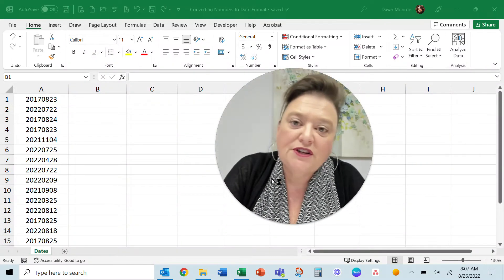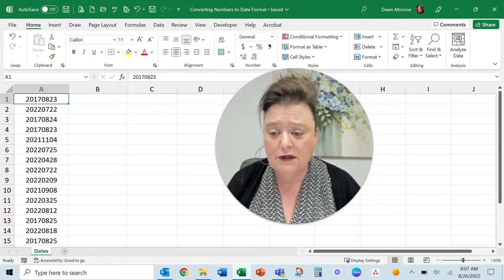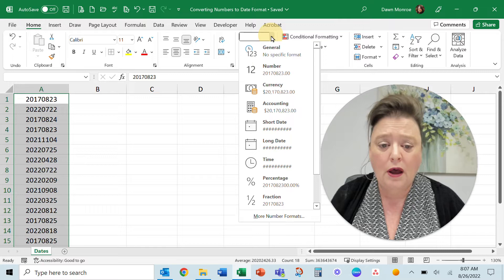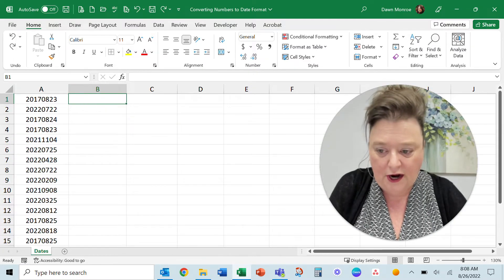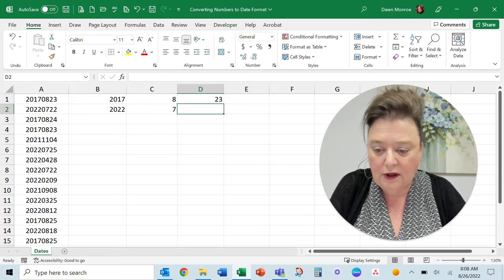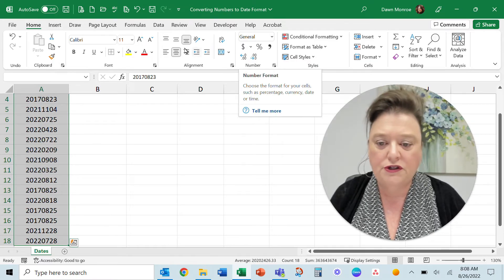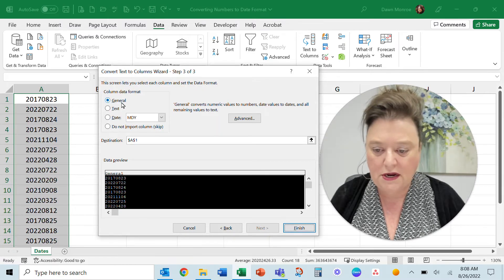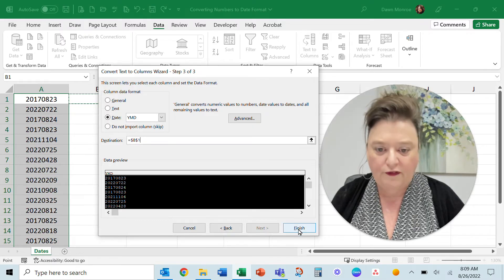Microsoft Excel | Convert Number to a Date Format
Occasionally we get data downloads where dates have been formatted into numbers. When you try to change to a date format, you might see in your cells. Use this method with Data, Text to Columns to format correctly.